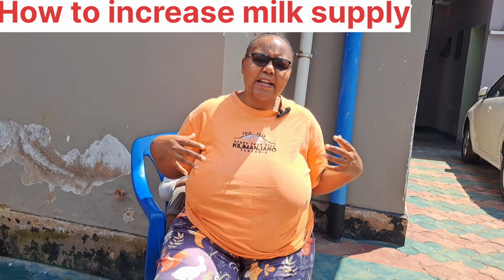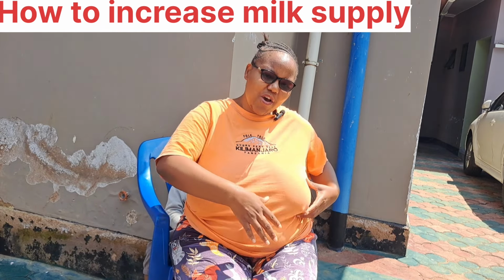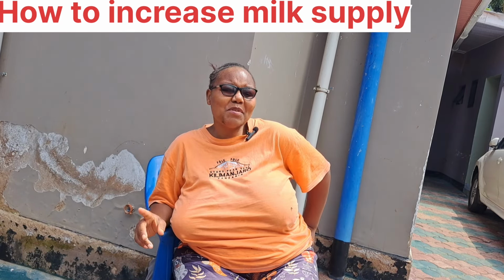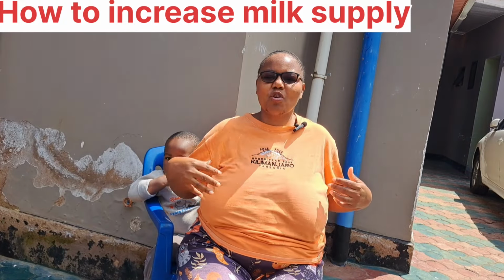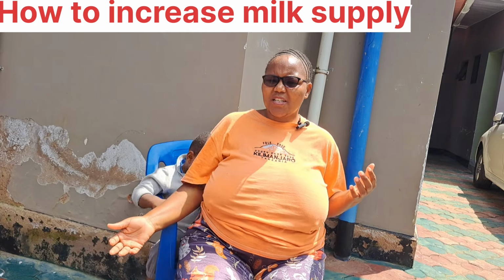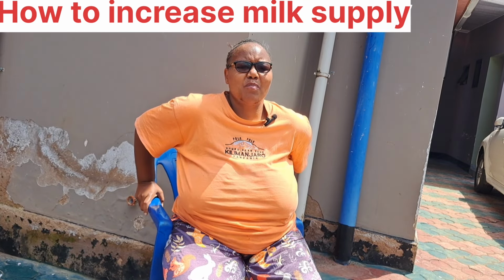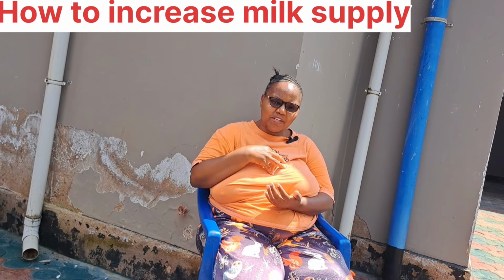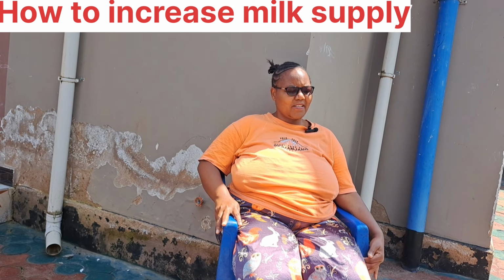How to Increase breastmilk supply..tips for moms..